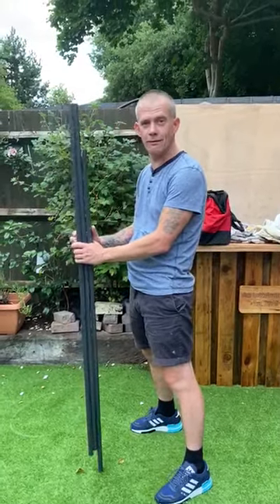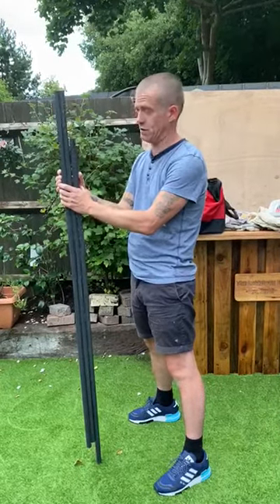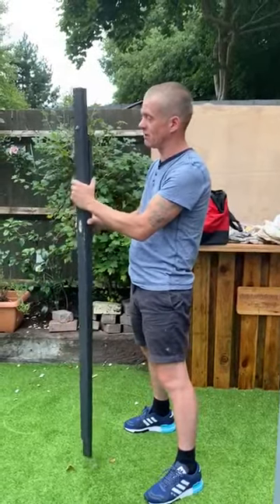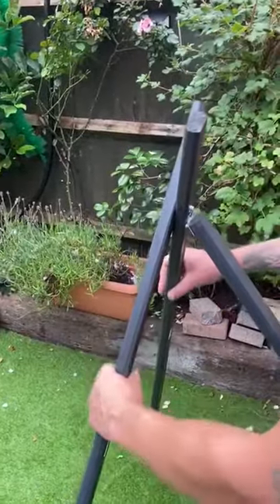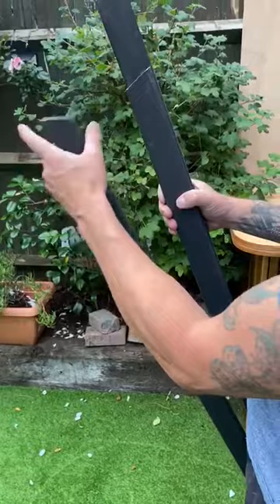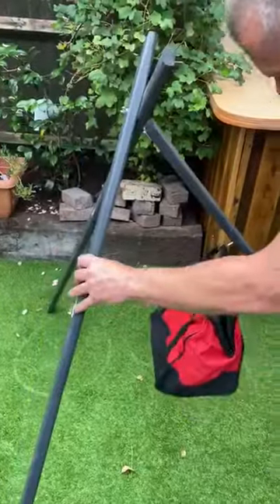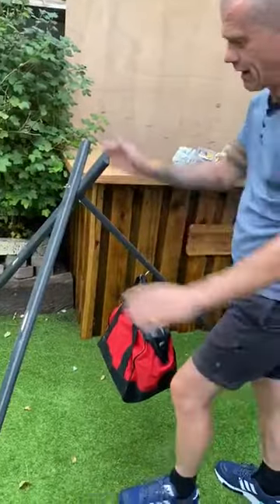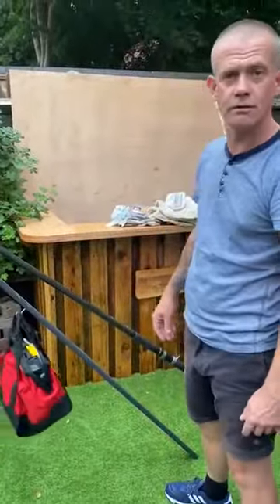Beach casting tripod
D.I.Y beach casting tripod